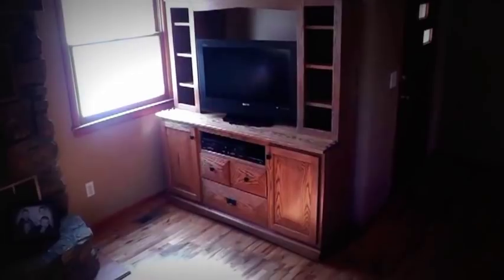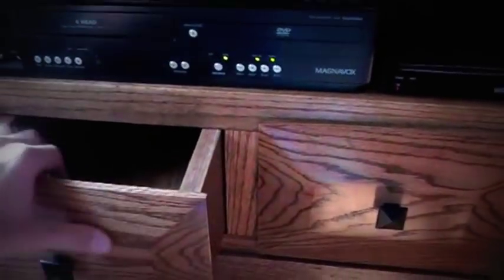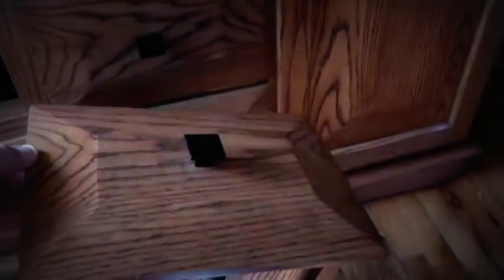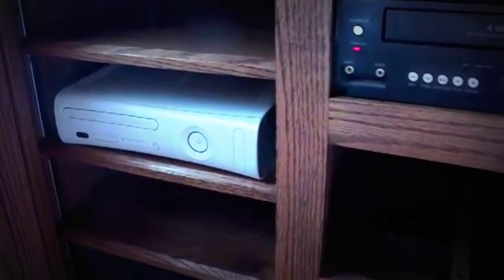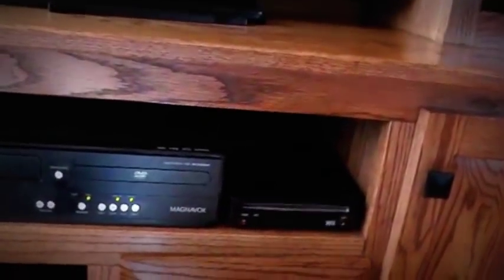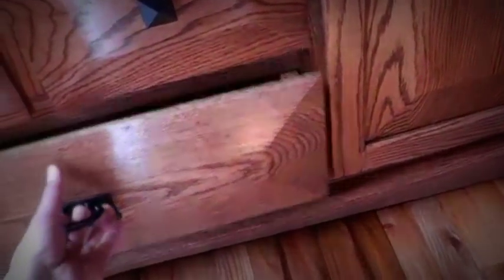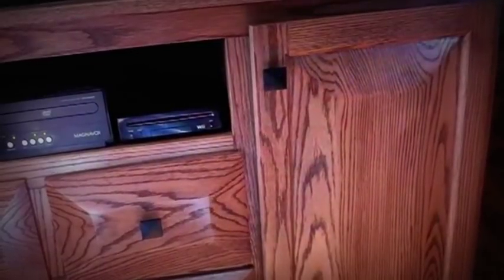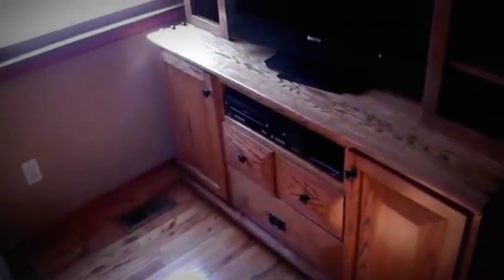Custom Oak Entertainment Center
A 100% solid red oak constructed entertainment center.